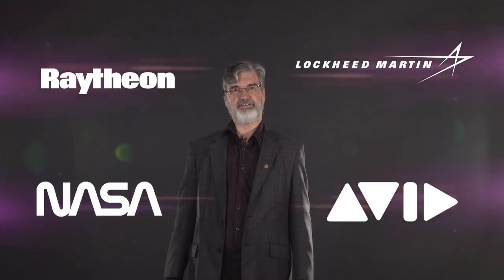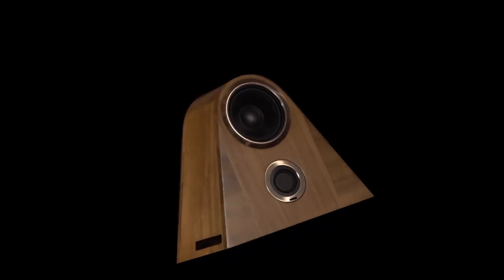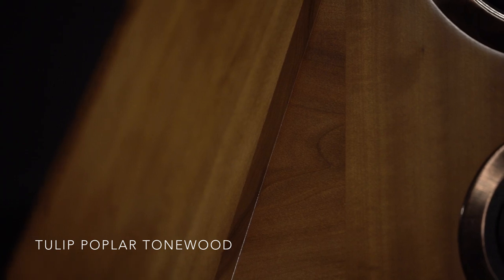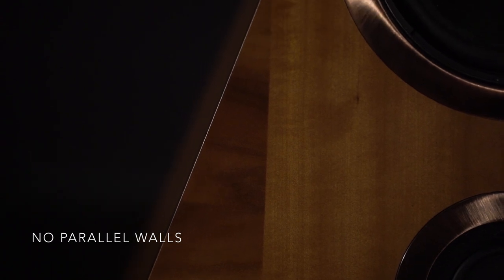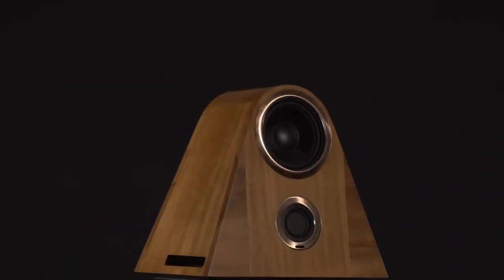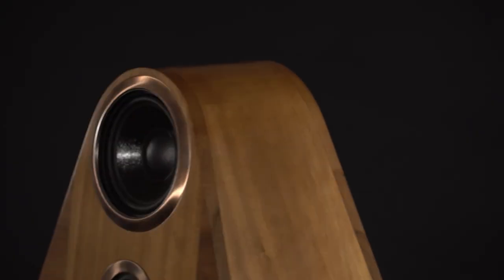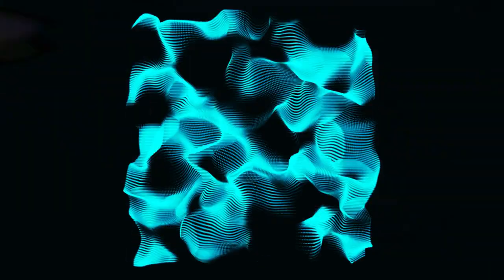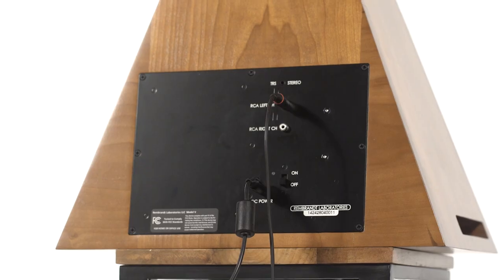Best Hi-Fi Speakers | New Audio Technology from Rembrandt Laboratories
Introducing the latest patent-pending audio technology. The Rembrandt Model V Home Speaker System has a level of realism that sounds and feels like the artist is in the room.

No other speaker matches the one-of-a-kind sound engineering of the Rembrandt Model V Home Speaker System. Rembrandt Laboratories strategically employed a Distributed Mode driver and refined a new patent-pending resonance chamber technology to achieve its goals of realism. The driver works on a physics principle known as "Distributed Mode," which excites a sophisticated laminated disk using a wave theory known as "Bending Waves." Their research developed a custom multi-chambered cavity to enhance the Distributed Mode phenomena. This patent-pending technology results in a product with superb realism, high fidelity, and great imaging.

The Rembrandt Model V speaker system has a built-in amplifier that is precisely matched to the speaker drivers and provides a plug and play form that is easy to set up and allows even smartphone sources to drive robust volume levels.

Its unique elements ensure it fills the home with rich, detailed sound production where other speakers fall short. The best part? The system is contained within two beautifully designed speakers and is available for a fraction of the cost of most high-end home speaker systems. Traditionally, obtaining sound even close to the Rembrandt's system required an assortment of equipment and a costly price tag.

Rembrandt's Model V stereo speaker system is available for $3,500 and comes with a 30-day money back guarantee.